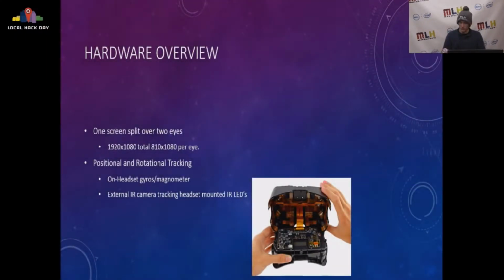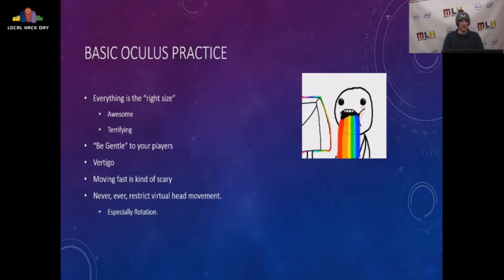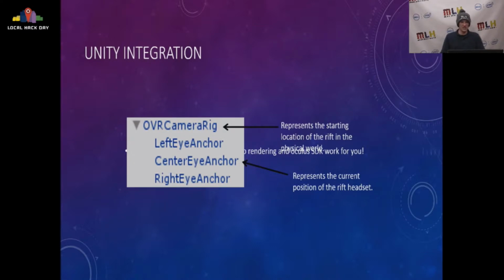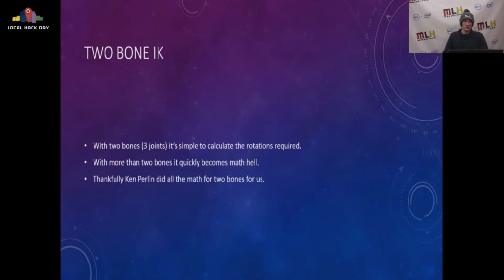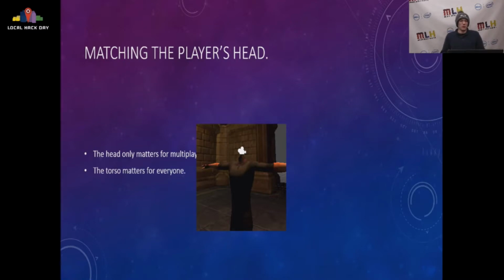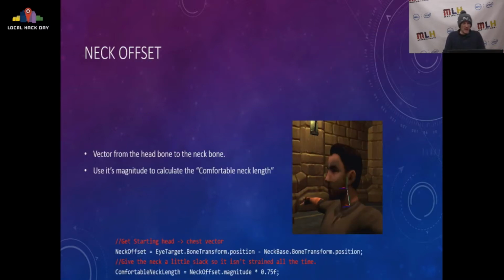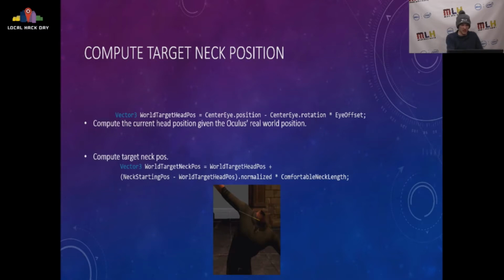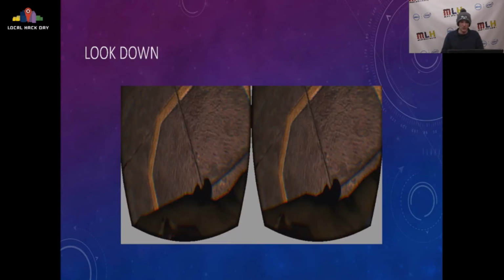Local Hack Day - Intro to oculusVR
Scott Resnik explains how to get started building projects for the Oculus Rift.